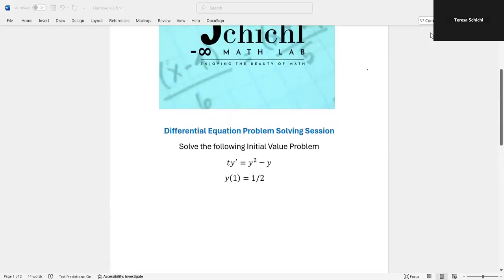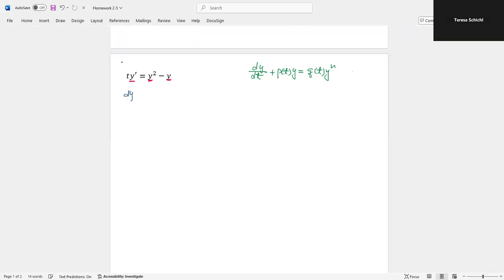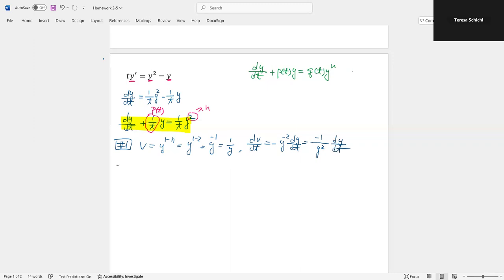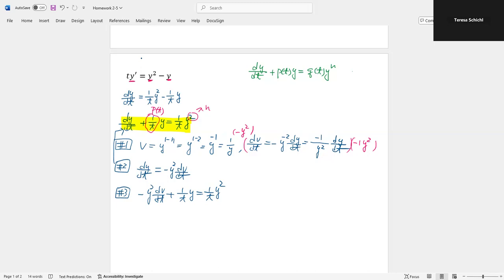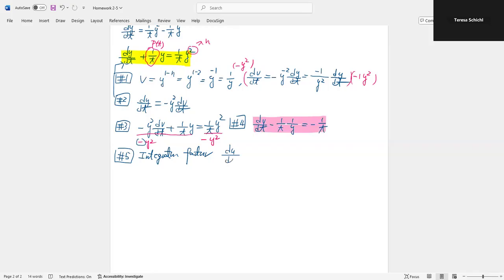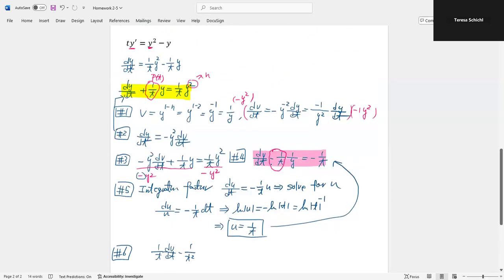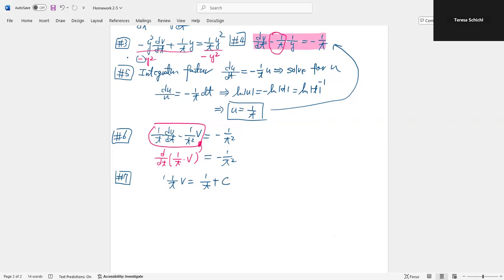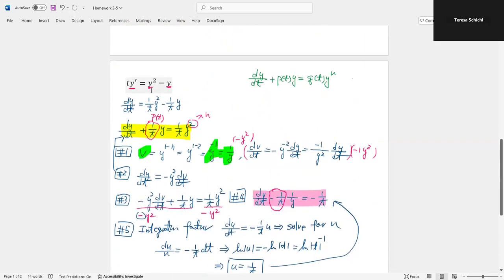Solve ty'=y^2 -y with initial condition y(1)=1/2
Solve  ty'=y^2 -y by applying Bernoulli Equation Methodology.